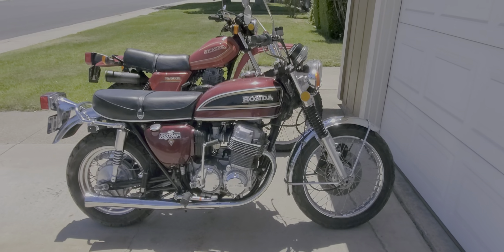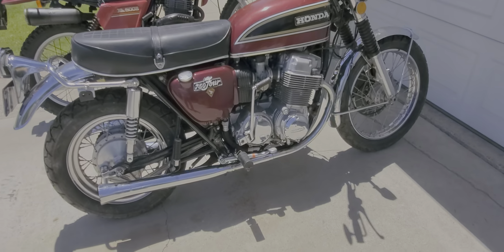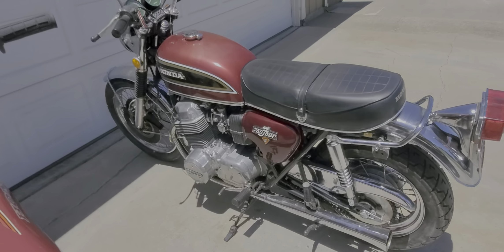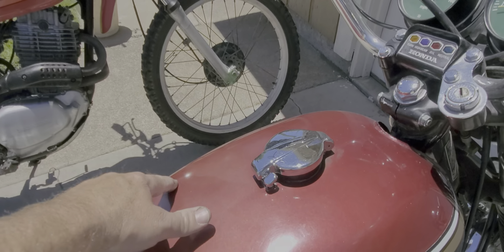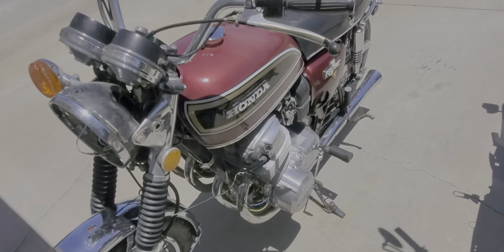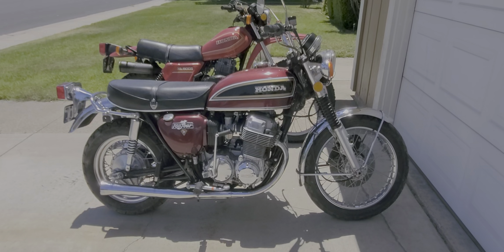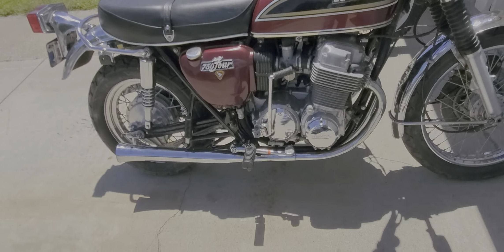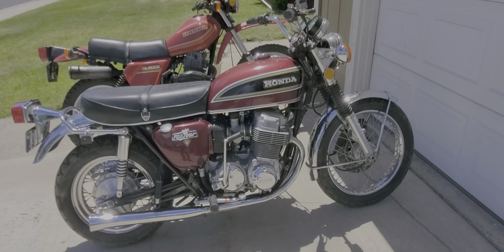1976 Honda CB750K Barn find, evaluation after first cleanup